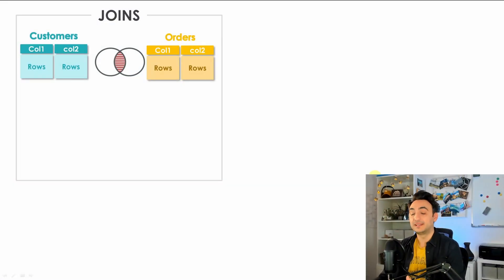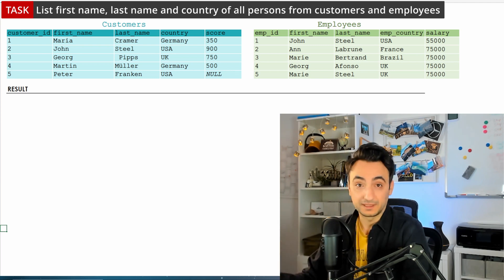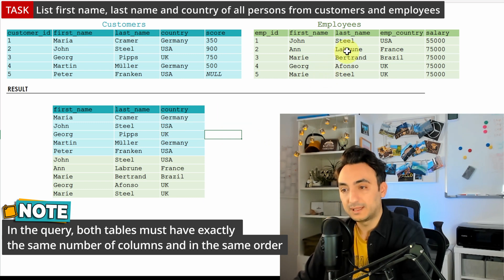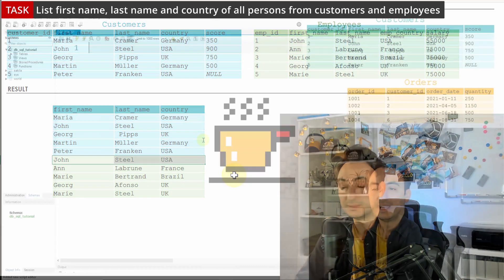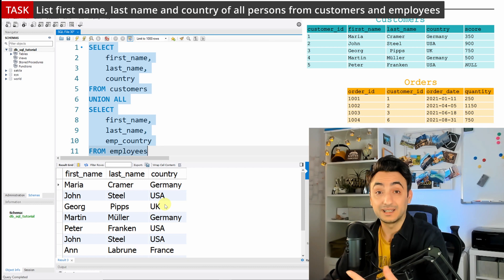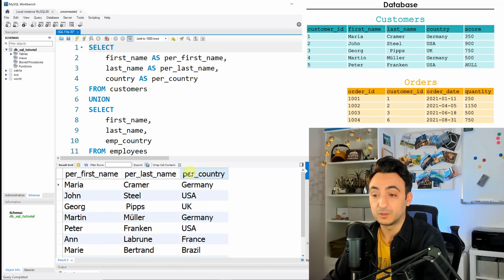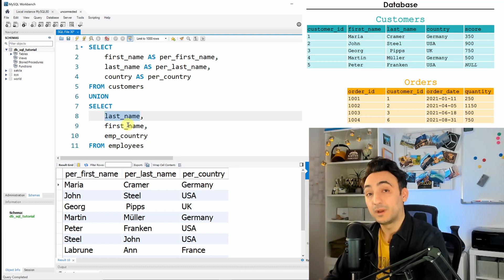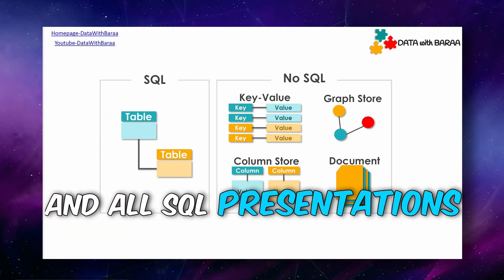Difference Between SQL Joins, Union, and Union All - SQL Tutorial #26